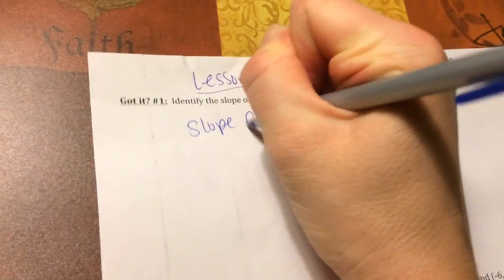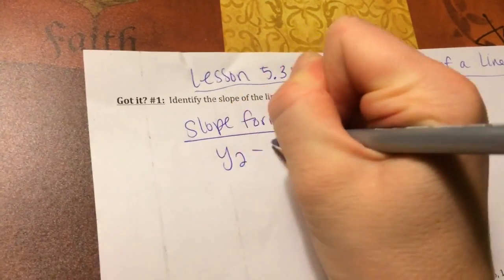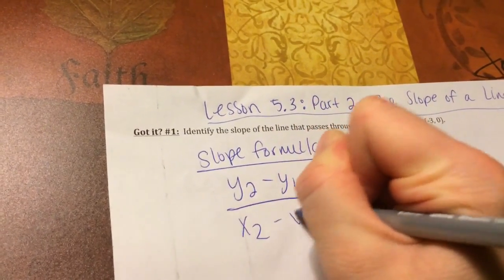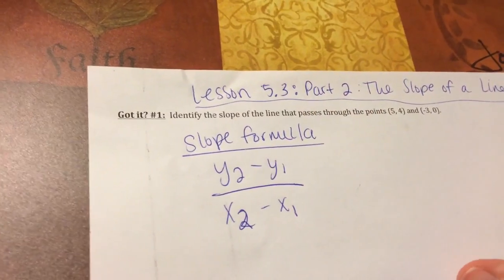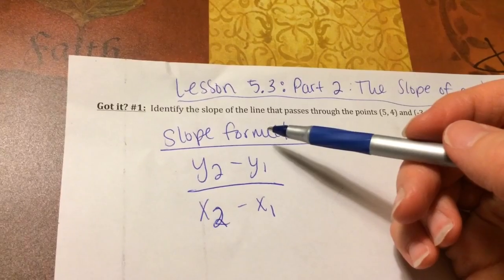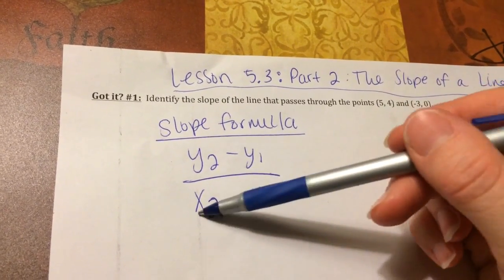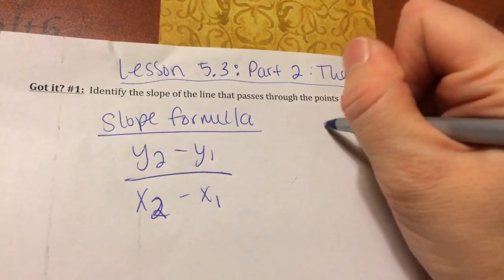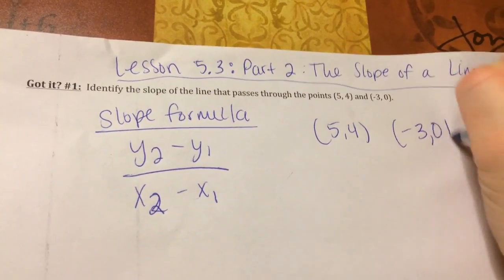Lesson 5.3 Got It Answers